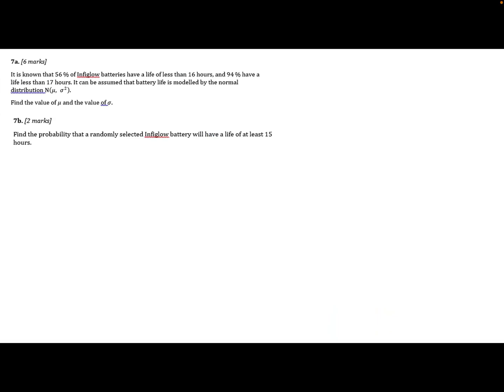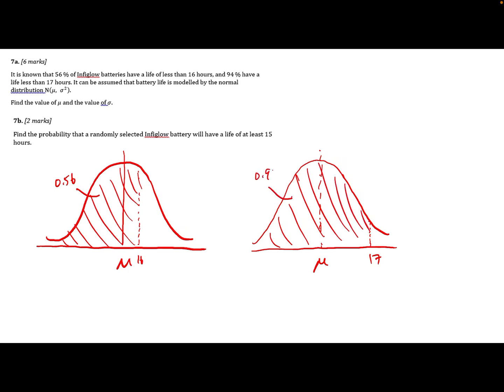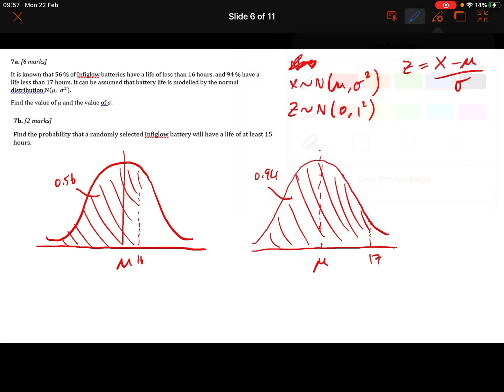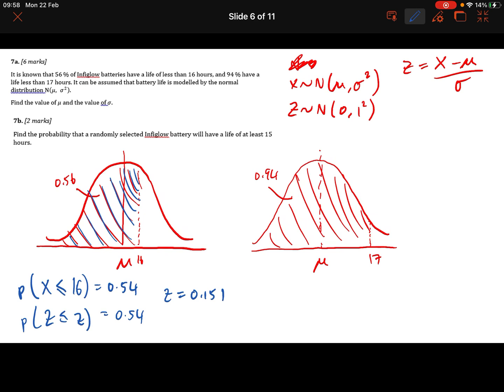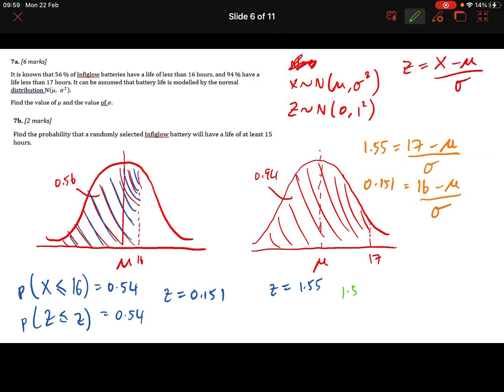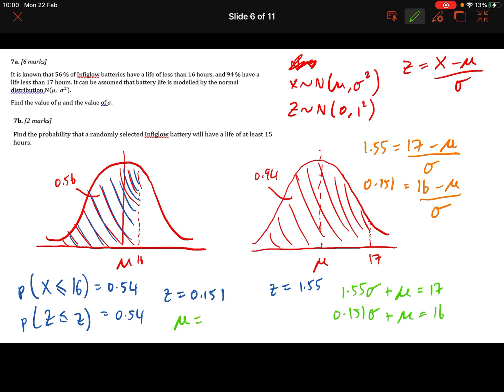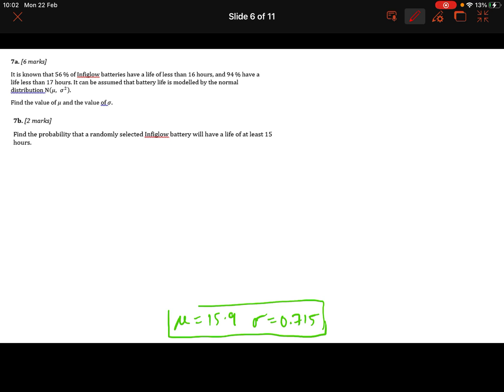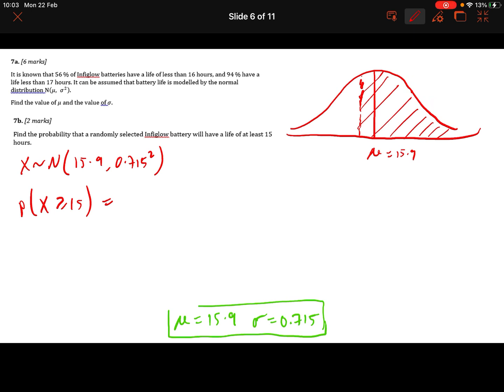Year 13 mock paper 2 feedback 7